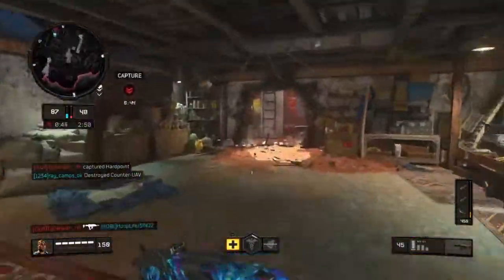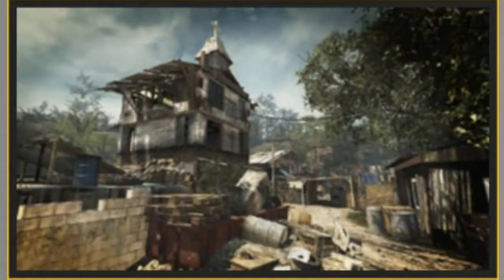*TOP 5 CALL OF DUTY MAPS MODERN WARFARE 4 SHOULD REMASTER* | CALL OF DUTY 2019 INFO!!!!!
Welcome to the channel, here u will find entertaining content, I'm trying to put on a show for anyone here to watch :)

Like the video if u enjoyed

Music= NCS, chillhop music